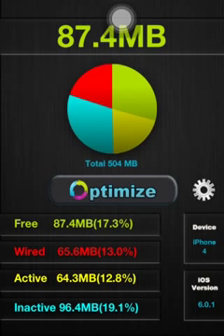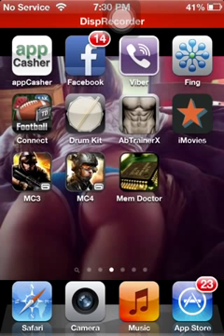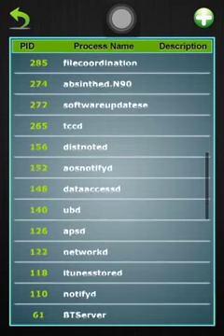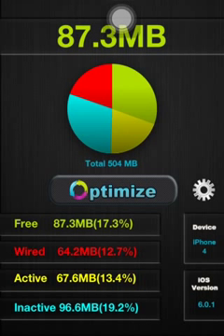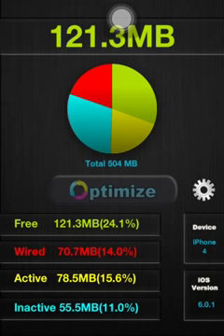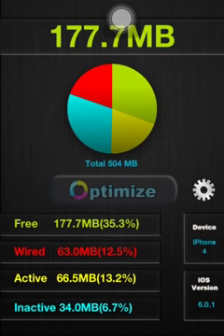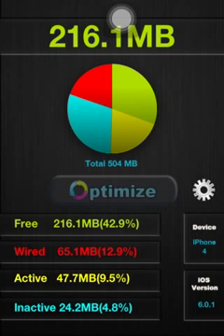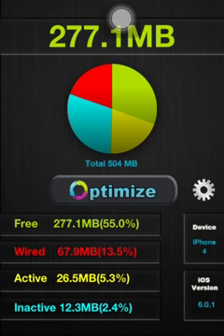How to make your ios divice faster( get rid of lag(